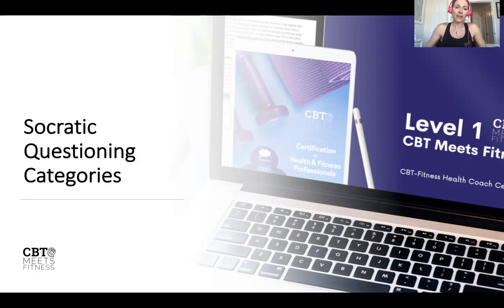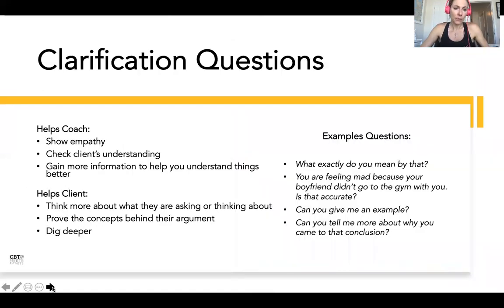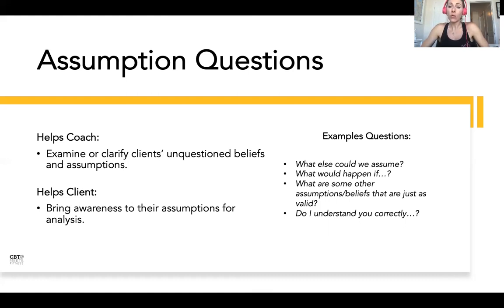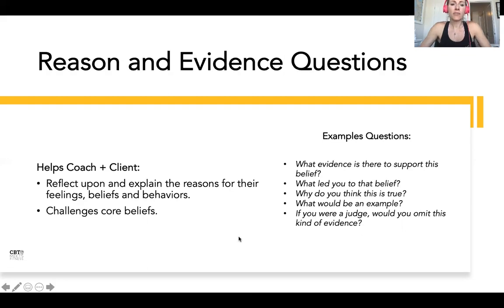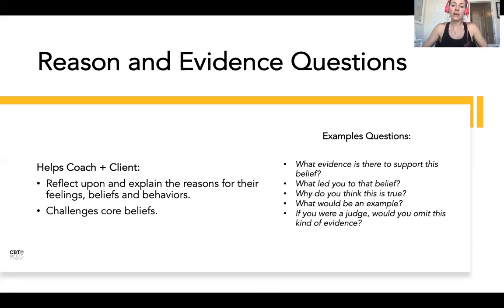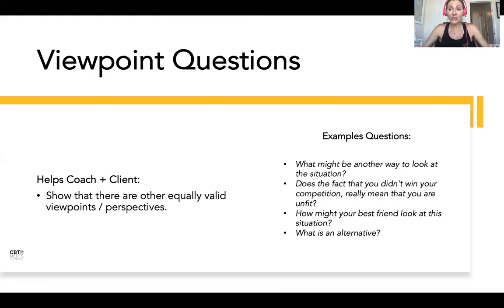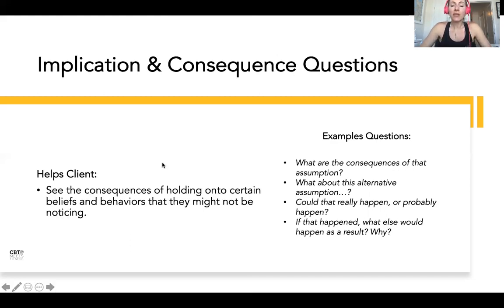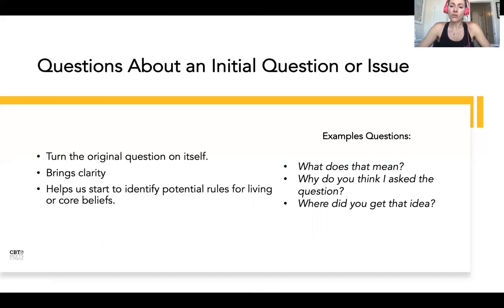Socratic Questioning Categories